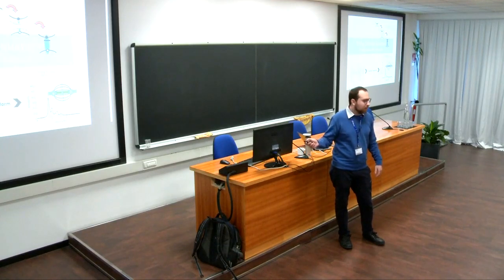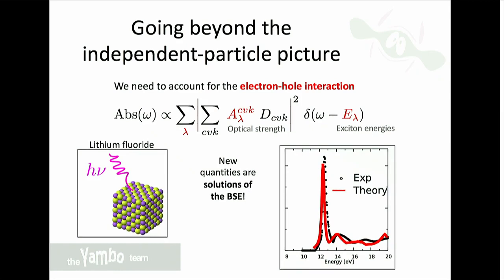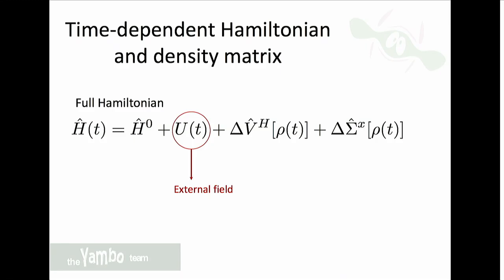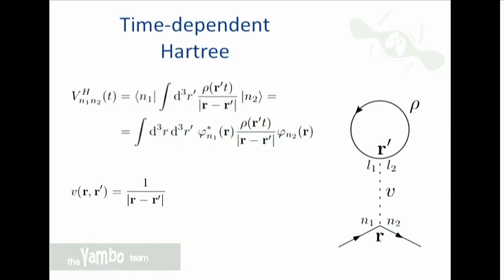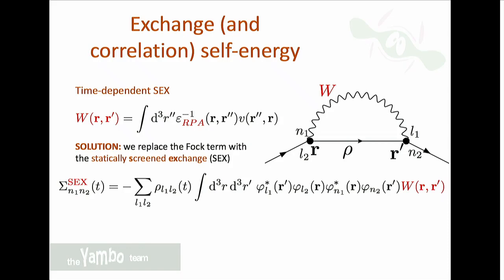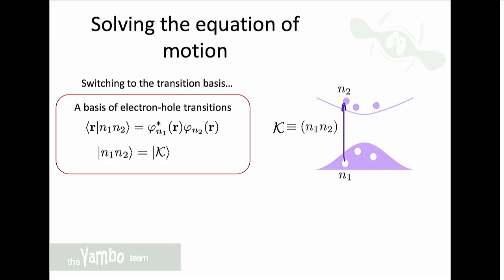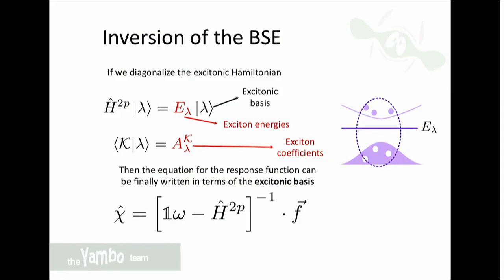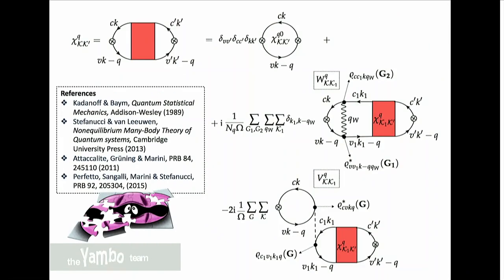Derivation of the BSE and main physical concepts - Yambo Code School @ICTP (27/31 January 2020)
Derivation of the Bethe-Salpeter Equation and main physical concepts
Speaker: Fulvio Paleari (CNR-ISM, Italy)